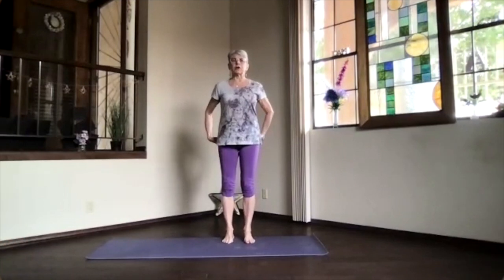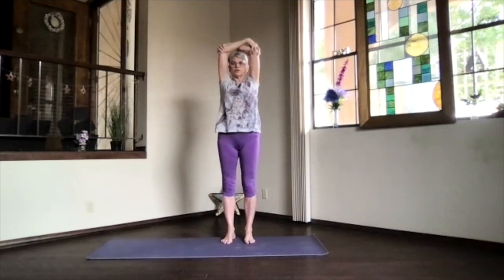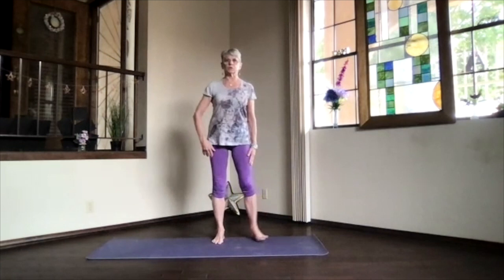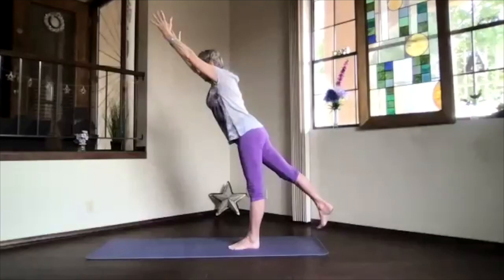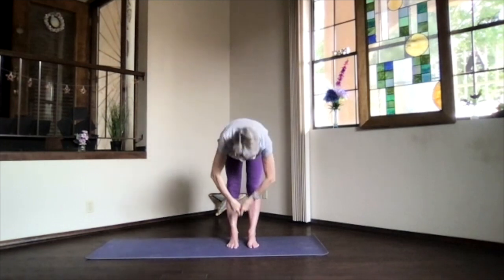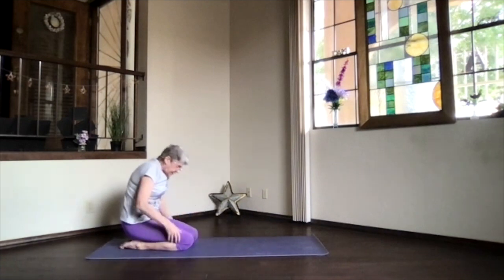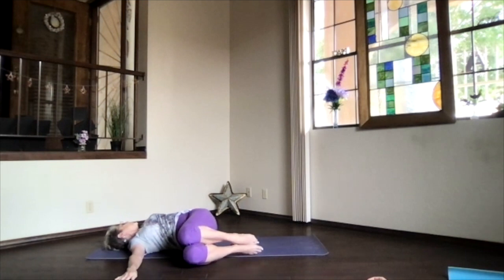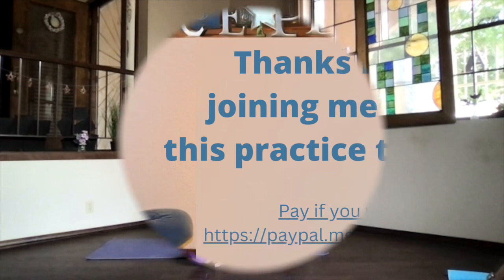Balance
This session features several Balance practices. Remember, stay as aligned as possible (everyone has challenges!); use your core to support your lower back; and just keep practicing – one movement at a time – because we all do improve the more often we focus on our balance practice.